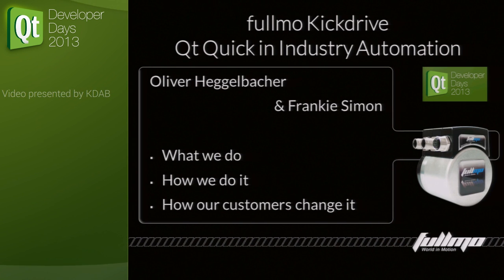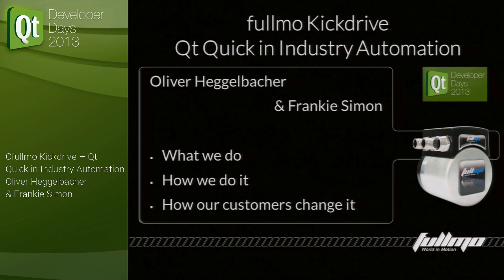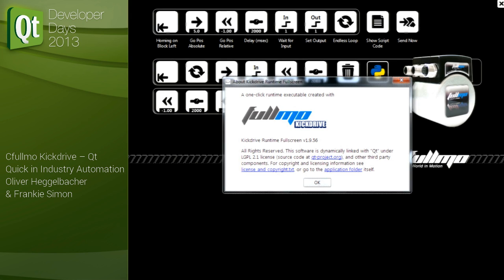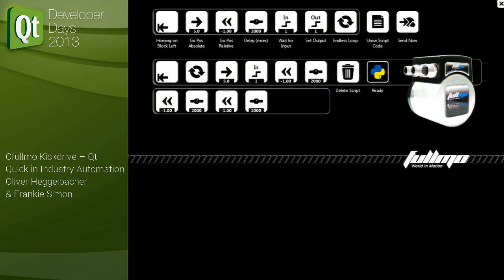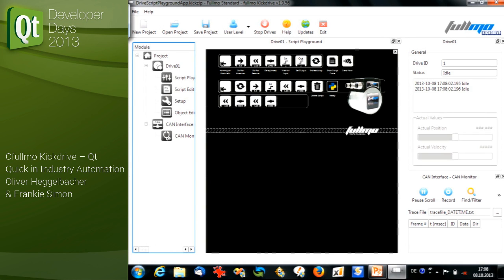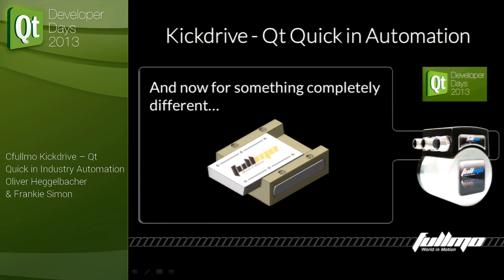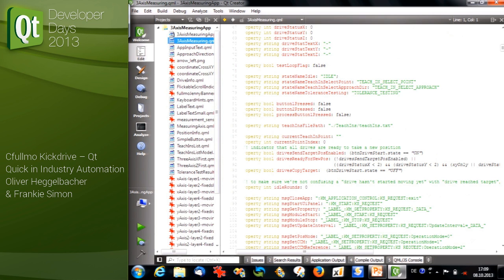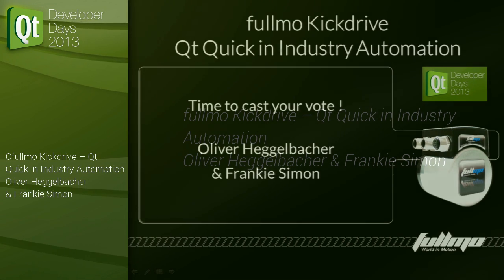QtDD13 - Oliver Heggelbacher & Frankie Simon - fullmo Kickdrive -- Qt Quick in Industry Automation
Abstract:
Or: how to give users a dynamic playground, while hiding away the complex machinery behind it.

The Kickdrive software platform is a multi-layered and multi-language approach to industrial machine configuration and control. Qt Quick allows for beautiful and highly adaptable user interaction on top of a C++/QWidget application. In Kickdrive, the QML files are part of the project data -- something that comes as a ready-to-use template, but the users can hack and change it to their liking. They touch up, tweak and extend their project UIs, evolving into co-developers of sorts.

We will show off how we cross boundaries and connect the dots: from the Qt Quick UI via Python Scripting, a C++ multithreaded signal-slot logic, Windows USB and finally the actual industrial field bus communication. To make things move in real life.

Oh, and we'll bring along some gear.

Presenter Bio:
Oliver Heggelbacher is a managing partner of Flachmann & Heggelbacher, the makers of He builds reliable and easy-to-use software for engineers, and discovered Qt in 2005. Originally from South Germany, he lives and works both inside and outside his home country. He is known to pick up a guitar and sing.

Frankie Simon is a software engineer, working with the Qt platform and previously with .NET. Born in Lithuania in 1983, living between Israel and France, he is also a pianist and speaks five languages. His allergy to cats has disappeared two years ago.